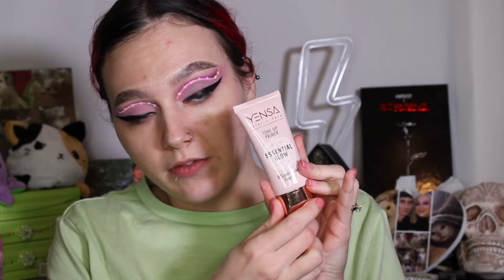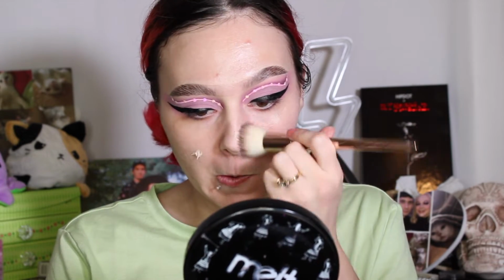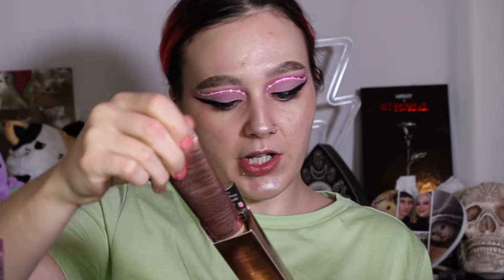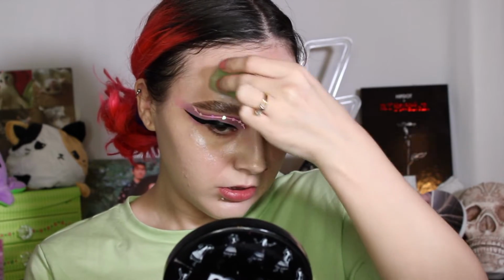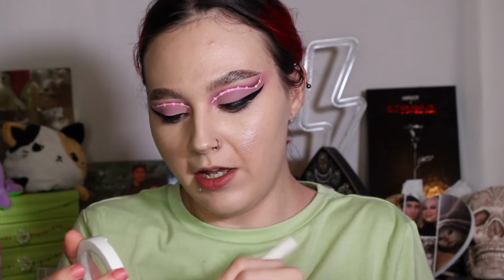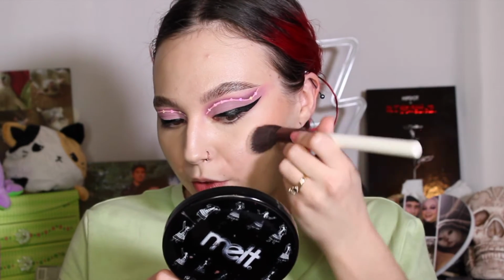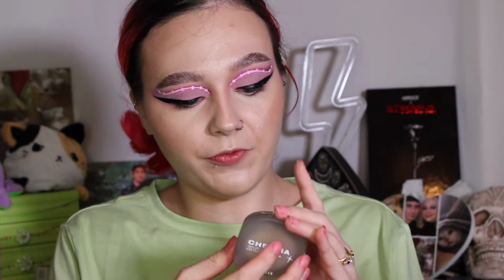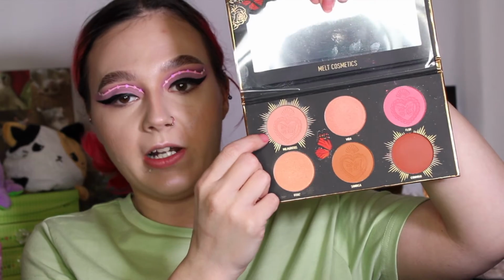My Base Routine | Im Sorry Im a Day Late!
I hope that you enjoyed the video! Im sorry that im a little behind on the upload, its been such a busy week.

please let me know what you'd like to see next!

Facebook.com/slightlyunblended